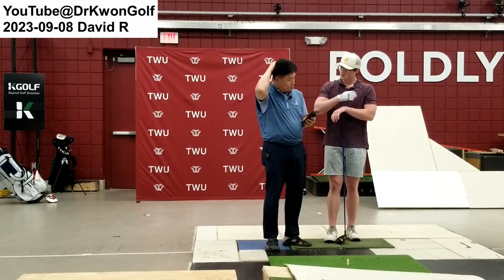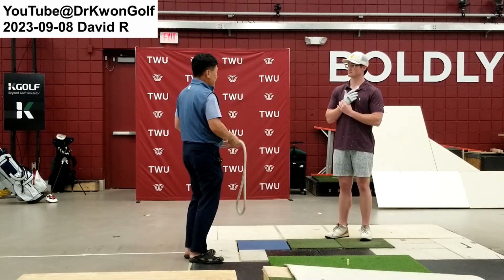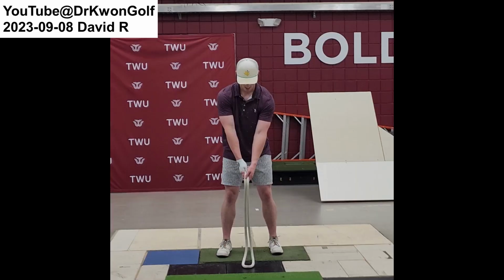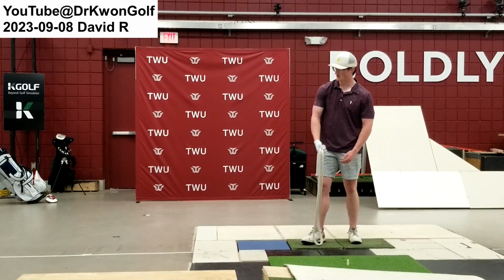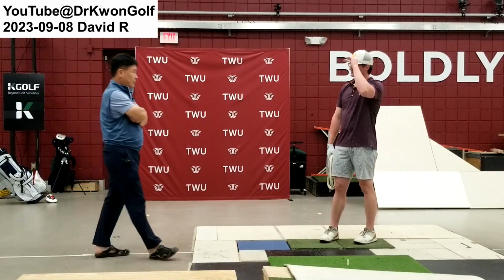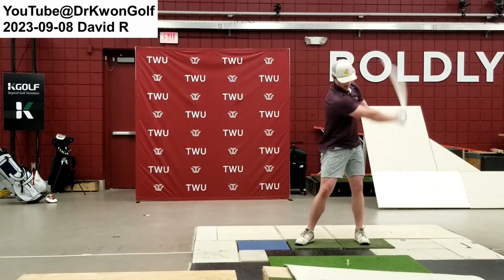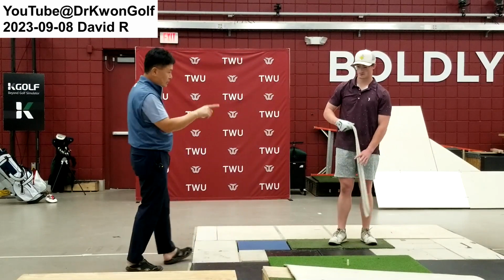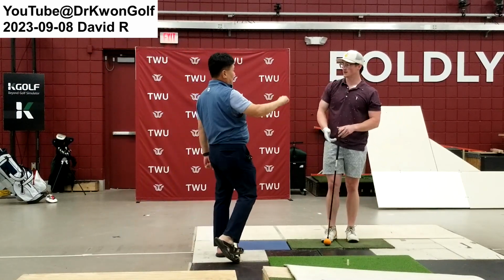2023-09-08 David R (23 yo) Part 1/2 - Rope/O-Whip